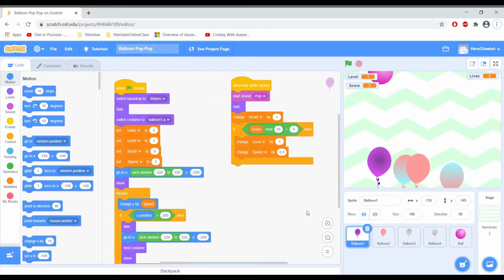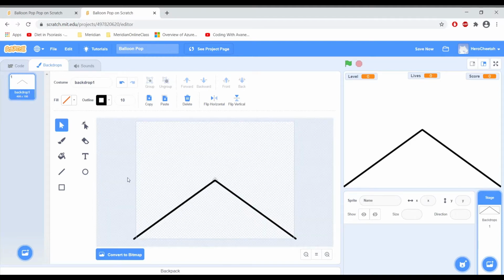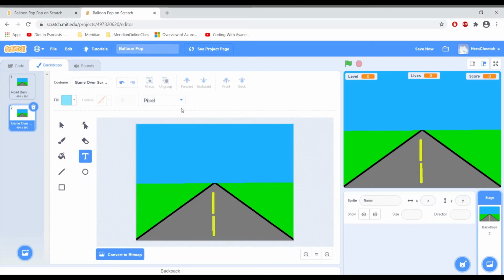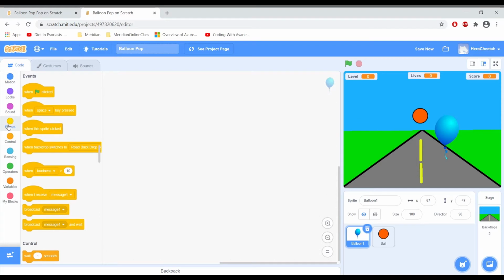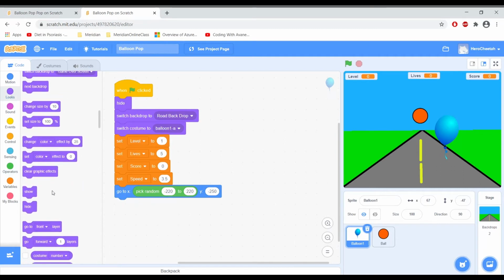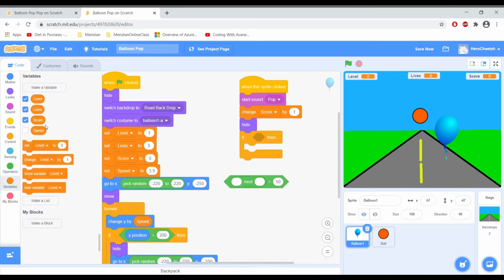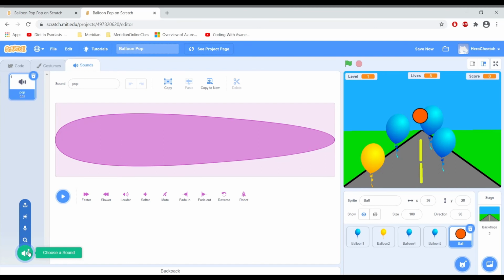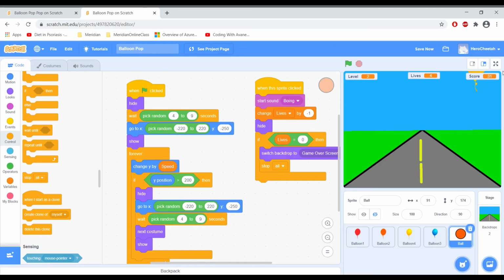Balloon Pop Game using Scratch